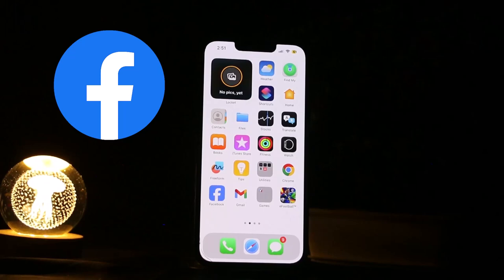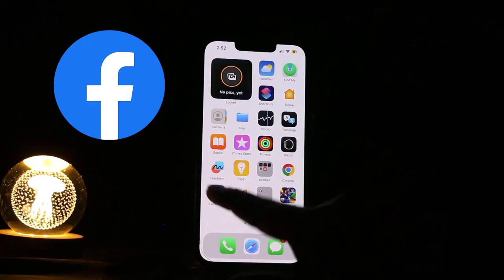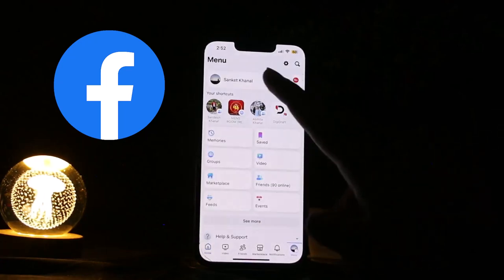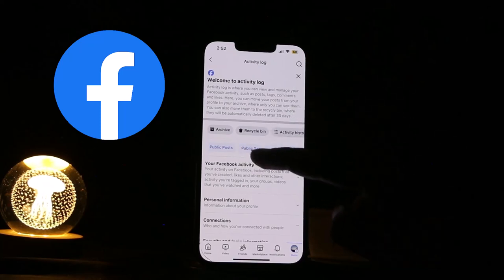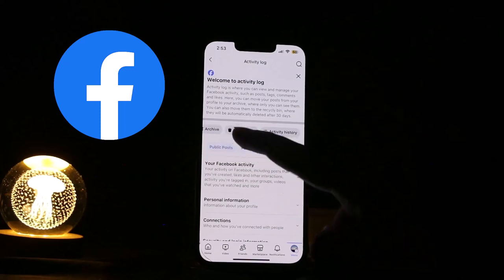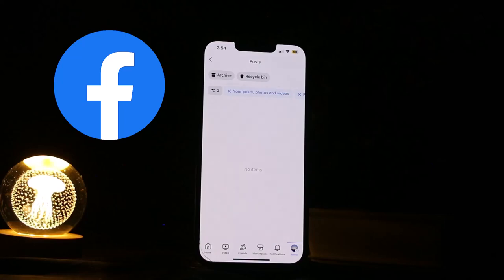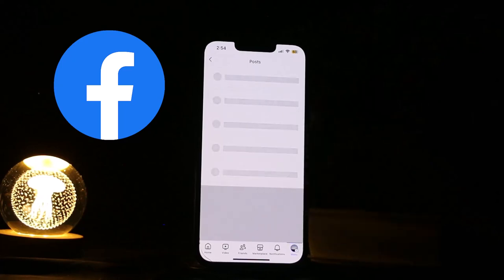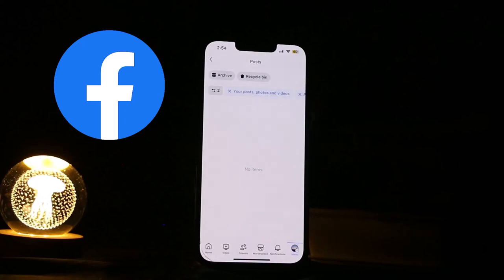How to See Hidden Timeline Posts on Facebook (2026 Guide) - Here's How You Can Do It // 2026 Edition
Want to know how to Facebook Hidden Posts — How to View Them Easily (2026 Update)        but don’t know how? 🤔
This quick video will show you how to Access Posts You Hid from Facebook Timeline (2026 Tutorial)     step by step.

In this video, you’ll learn: Can’t Find Your Facebook Hidden Posts? Here’s How (2026)

How to Locate Facebook Posts Hidden from Timeline (2026 Quick Guide)

How to View Facebook Hidden Timeline Content — Here’s How to Do It (2026)

How to  Check Hidden Activity on Facebook Timeline (2026)

Timestamps:
00:00 – How to start [TOPIC]
00:00 – How to [STEP 1]
00:00 – How to [STEP 2]
00:00 – How to finish [TASK]